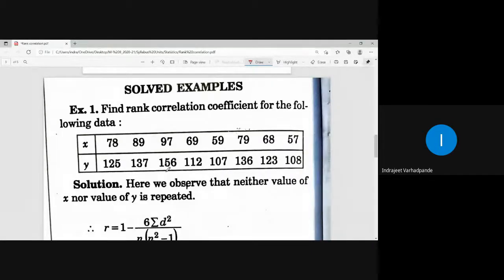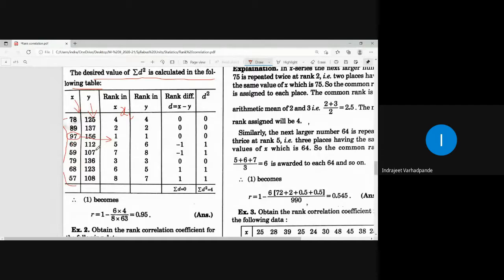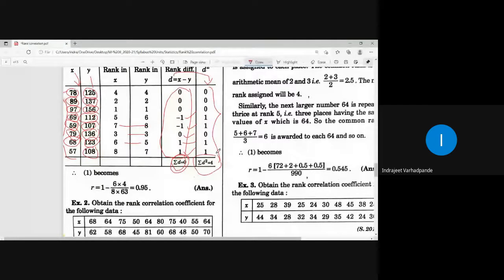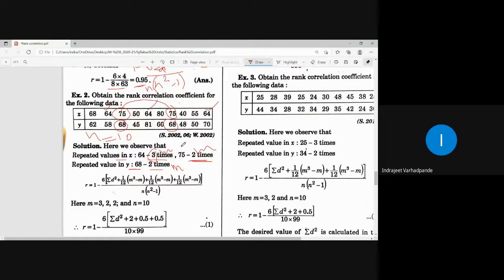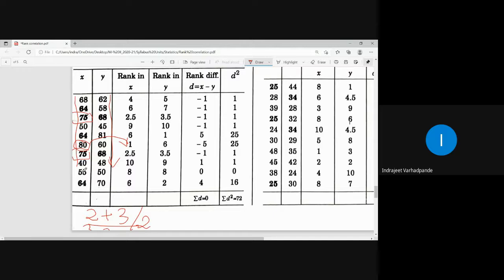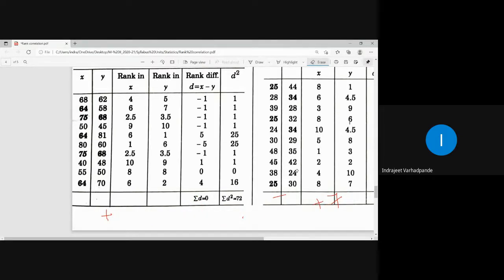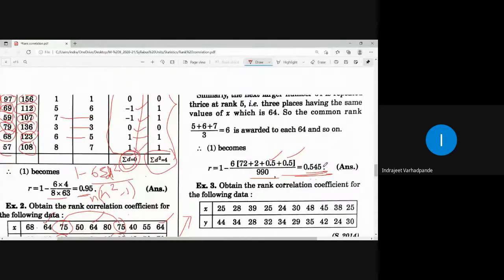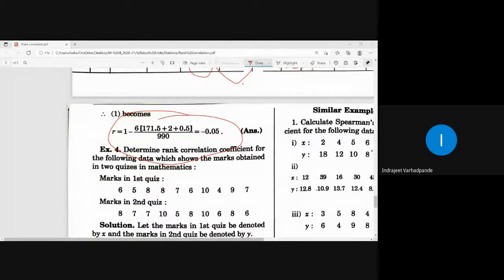Examples of Rank Correlation Both Types